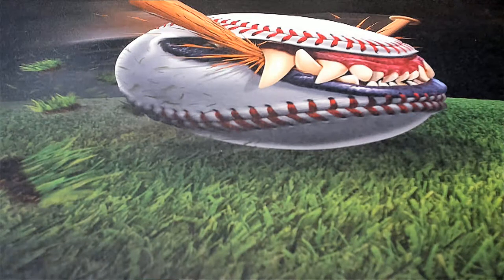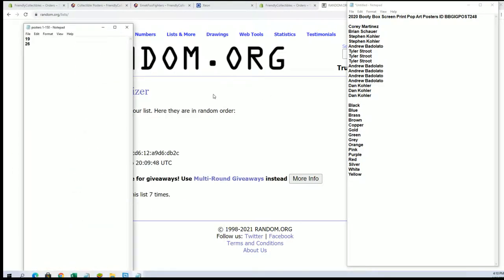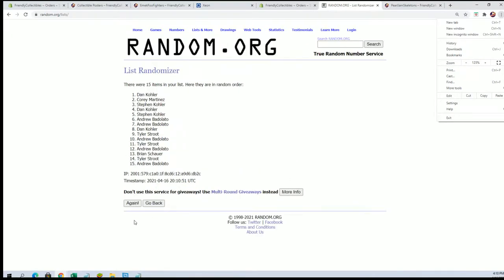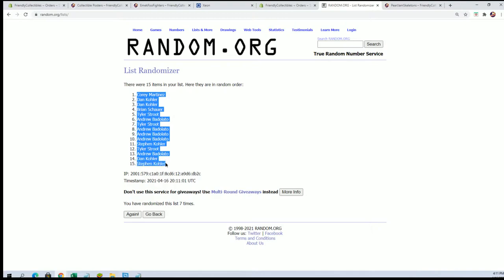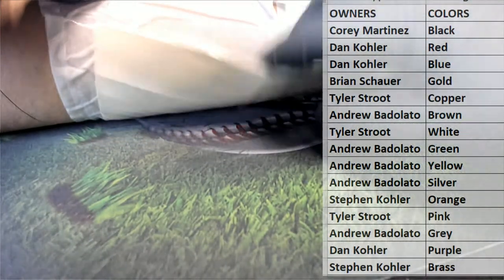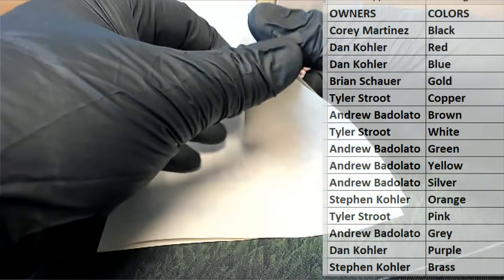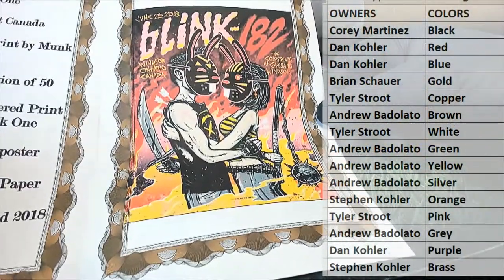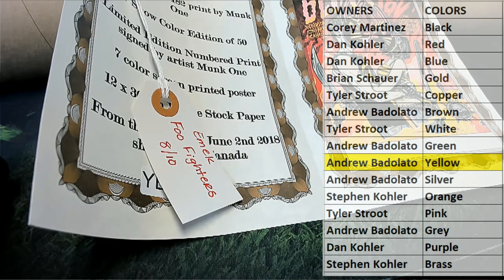2020 Booty Box Screen Print Pop Art Posters ID BBGIGPOST248